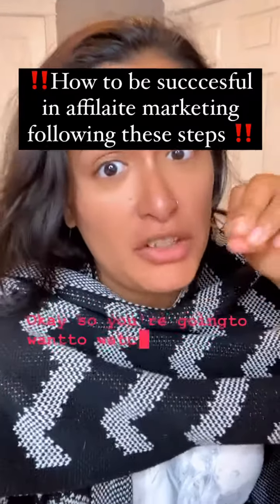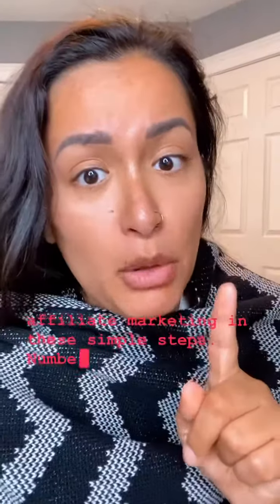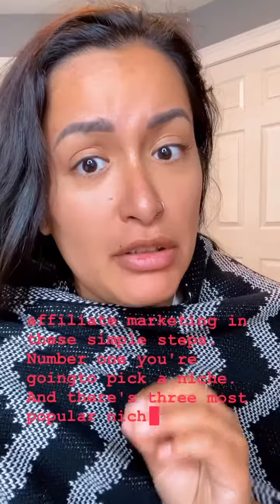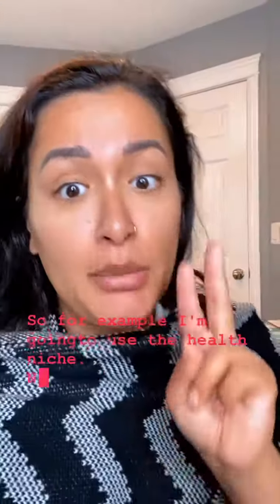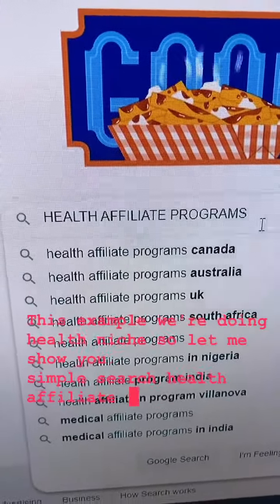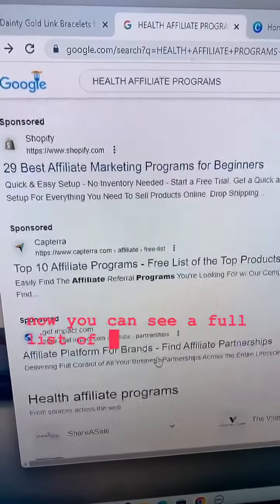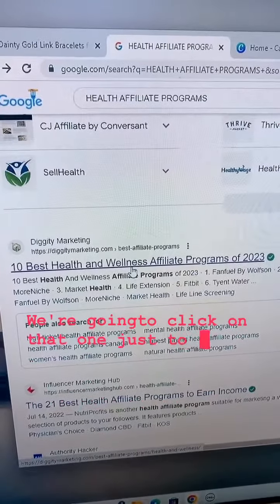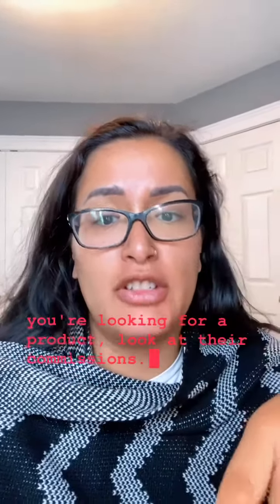‼️How to be success in affiliate marketing following these steps ‼️